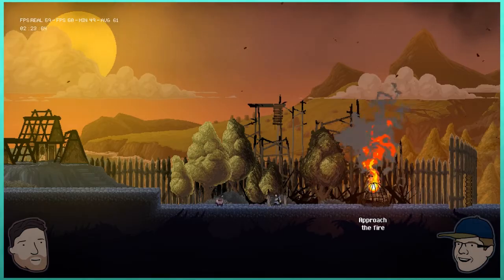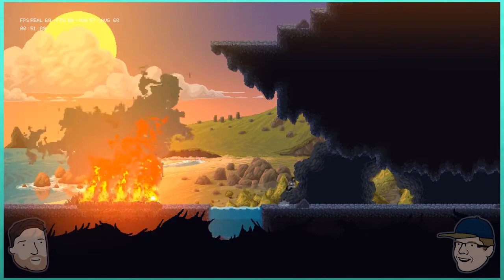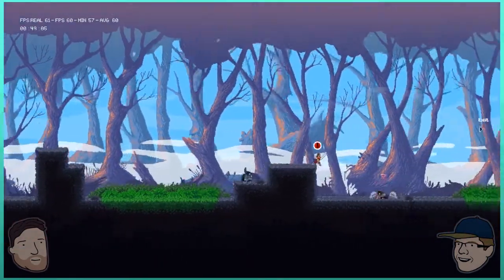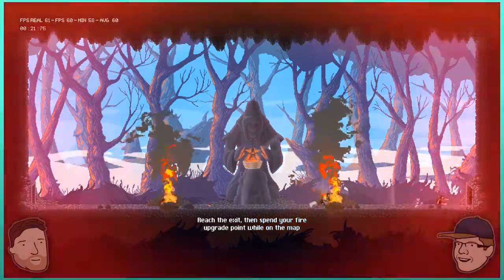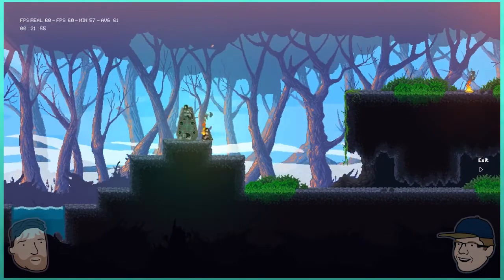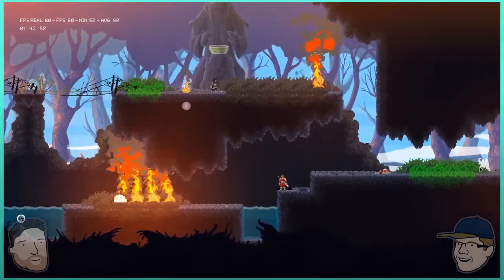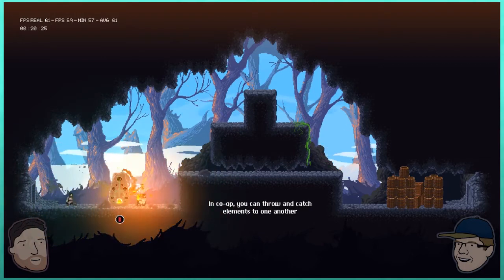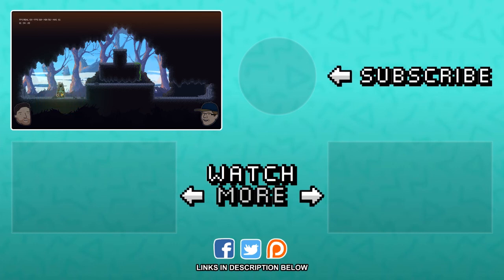Let's Play Wildfire (Co-op) - PART 2: Embrace The Fire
Let's Play Wildfire (Alpha) co-op

Wildfire game is a stealth based platformer where you can wield the elements to distract and defeat your enemies. This game was a successful Kickstarter project. We were lucky enough to receive a special coop build, and it actually makes the gameplay so much more fun!

Wildfire Steam description:
"Master the elements in this stealth game where everything burns. Start fires, freeze water, and move earth itself to outsmart superstitious enemies who fear your power. Rescue captive villagers and reclaim your home by turning the environment against the army sent to hunt you down."

We are super excited to share a local co-op walkthrough of Wildfire game. Co op gameplay opens up new paths to use your elemental powers in tandem with one another to find entirely new ways through Wildfire’s dense, systemic environment. We are already excited to do an entire Wildfire playthrough!